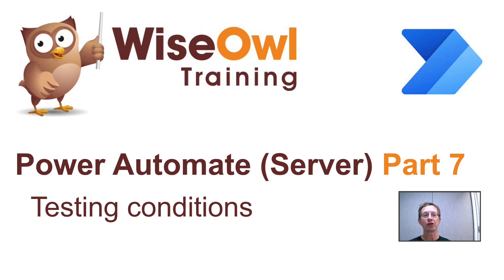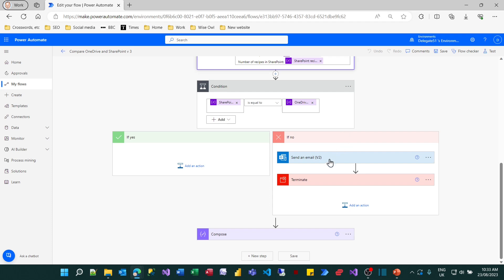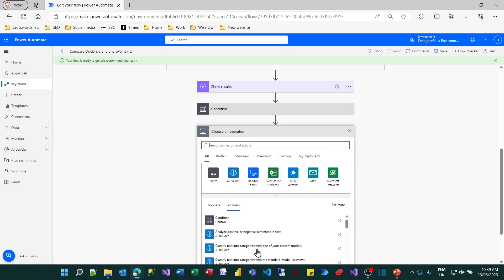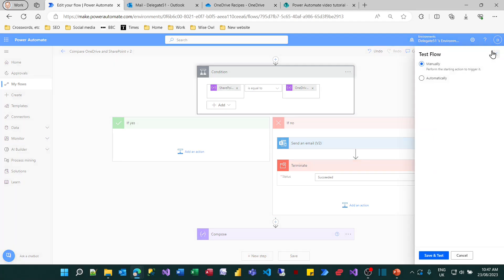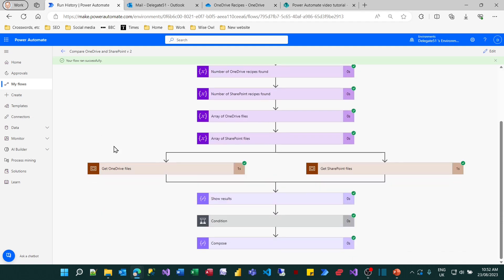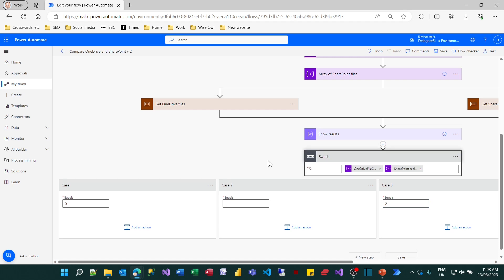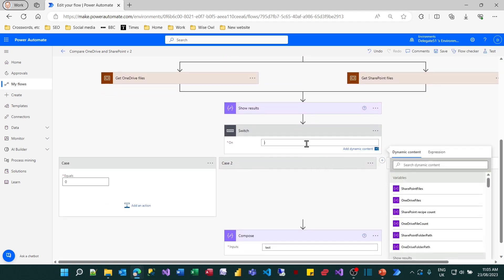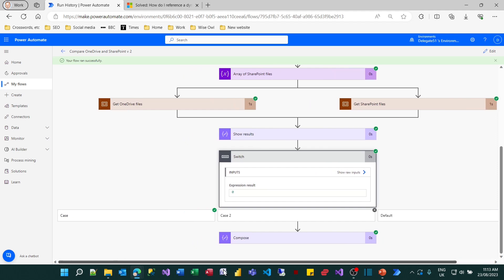Power Automate Part 7 - Conditions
This tutorial will show you how to add conditions to flow, whether using the simple Condition action to test between two possibilities or the more complicated Switch action to test between multiple mutually exclusive options.

Chapters
00:00 Topic list
00:38 Reminder of our example
01:51 Adding conditions
04:17 Terminating flows
05:33 Testing both paths
06:54 The Switch action

for more online training resources in Microsoft Excel, Microsoft Power BI, DAX, VBA, Python, Visual C#, Microsoft SQL Server, SQL Server Reporting Services SSRS, SQL Server Integration Services SSIS, Office Scripts, Power Automate and more!